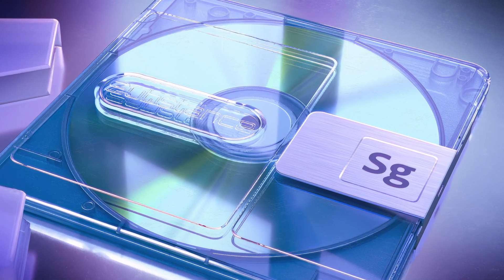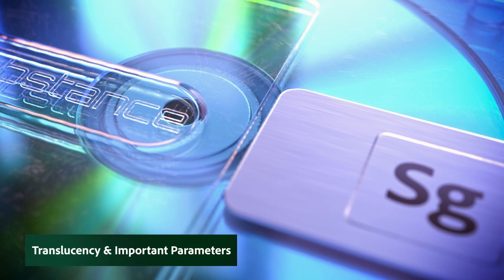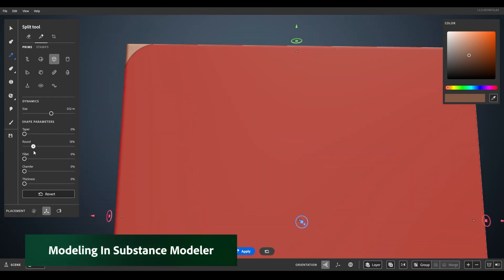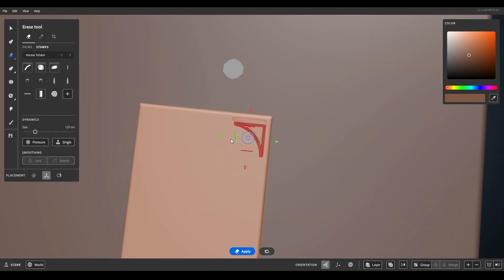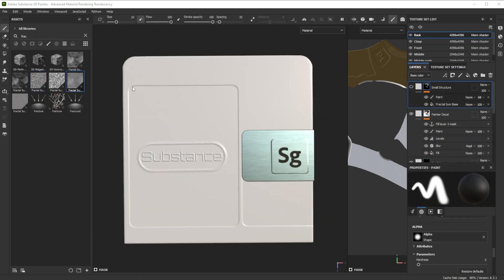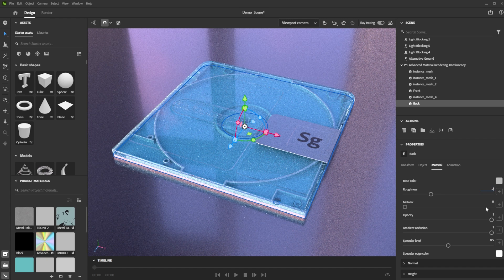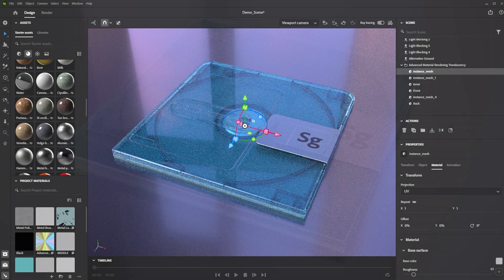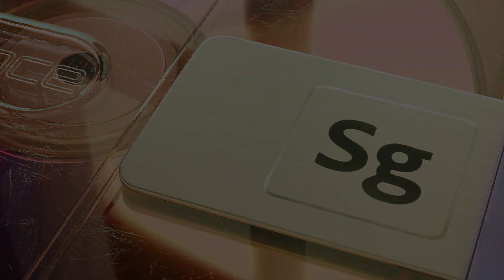Advanced Material Rendering - Translucency | Adobe Substance 3D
In this video we'll focus on more complex material rendering, specifically we'll focus on translucency, a material aspect that defines the amount of light that is able to travel through a surface.

Intro:                              00:08
Adobe Standard Material (ASM):      00:54
Translucency/Important Parameters:  01:18
Modeling In Substance Modeler:      02:15
Details In Painter:                 03:56
Stager material Setup:              04:44
Examples:                           06:04